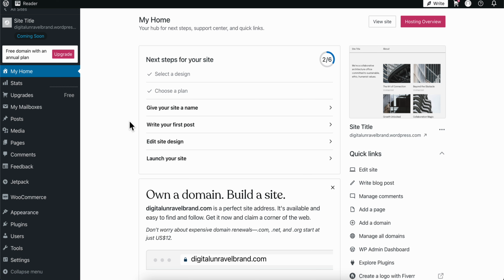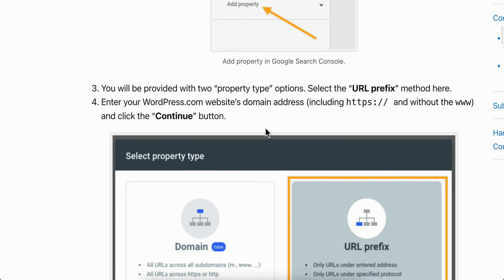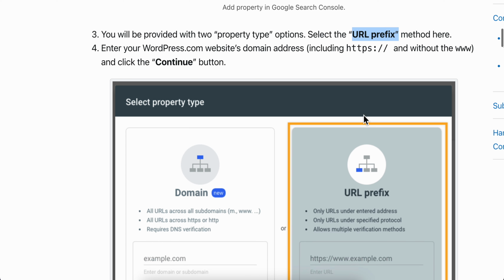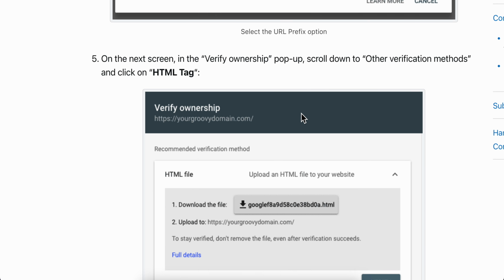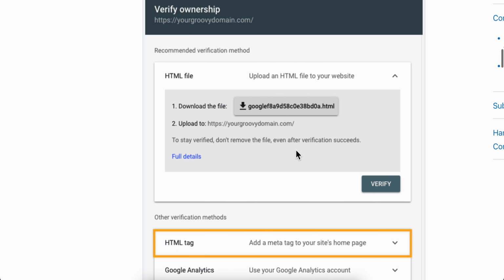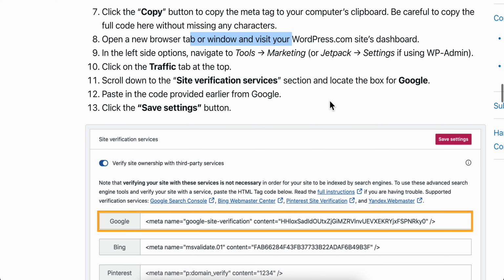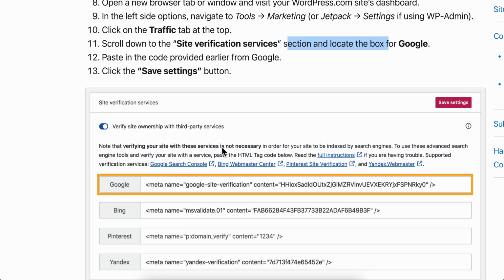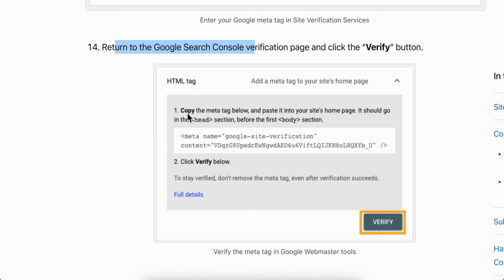HOW TO CONNECT WORDPRESS TO GOOGLE SEARCH CONSOLE (2026)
HOW TO CONNECT WORDPRESS TO GOOGLE SEARCH CONSOLE

In this video we show you HOW TO CONNECT WORDPRESS TO GOOGLE SEARCH CONSOLE. If you want to know HOW TO CONNECT WORDPRESS TO GOOGLE SEARCH CONSOLE then this is the perfect tutorial for you.